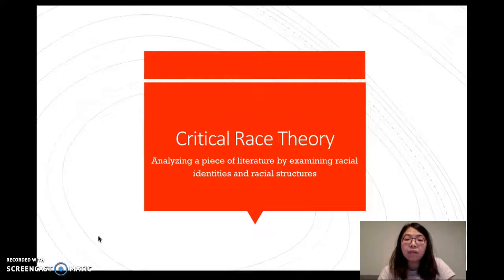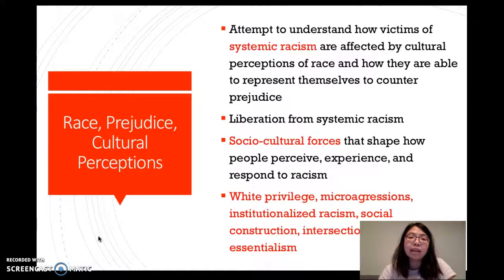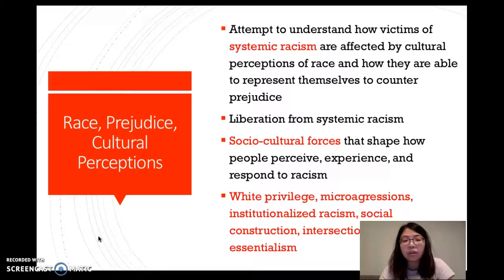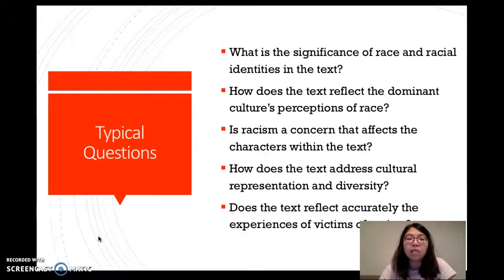Critical Lenses Part 2